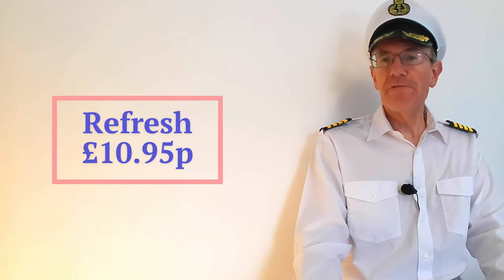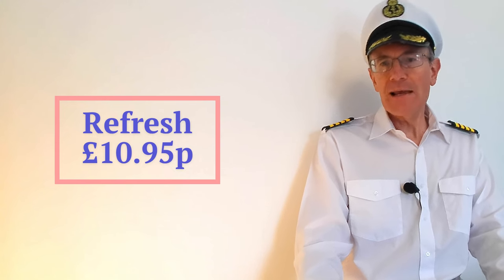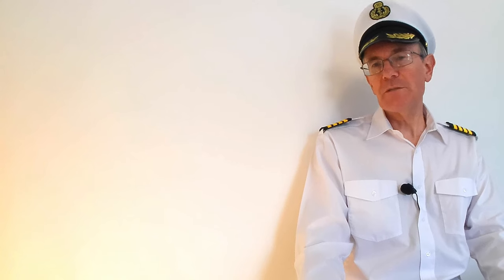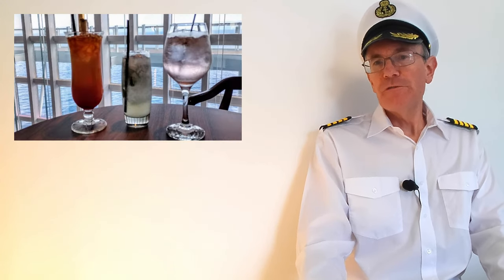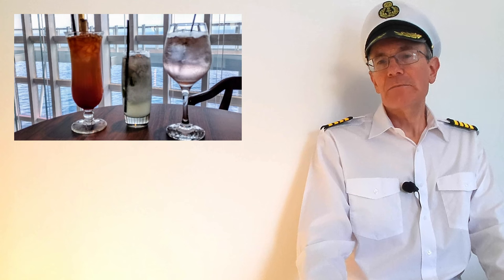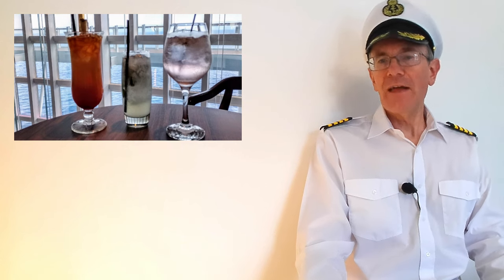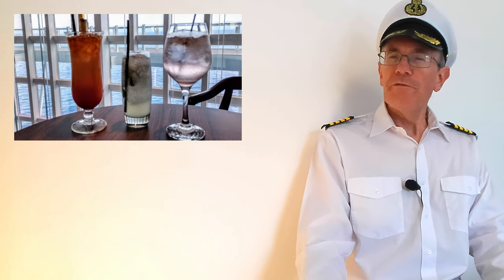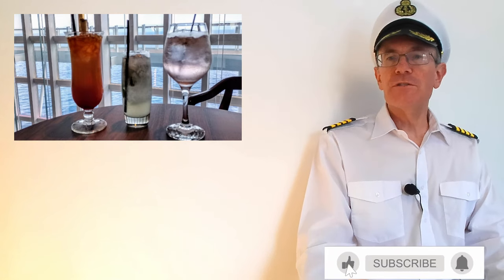P&O Drinks Packages, worth it? Short version.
Are P&O drinks packages worth the money, and is one right for you? Will you get your money's worth? How much do you need to drink for them to be worthwhile? This is a short version of my full P&O drinks packages video, which goes through the main points very quickly.

If you'd rather watch the full length version, with more detail about exactly which drinks are included, and shows some sample drinks menus, this is the video for you.

Either video would be perfect for people planning a cruise holiday on any of P&O's ships, P&O Arvia, P&O Iona, P&O Britannia, P&O Azura, P&O Ventura, P&O Aurora or P&O Arcadia. My travel blog videos include hacks and tips for travellers on cruise ships, and they are useful for people planning cruise holidays.

Other videos from Captain Chris Cruises -